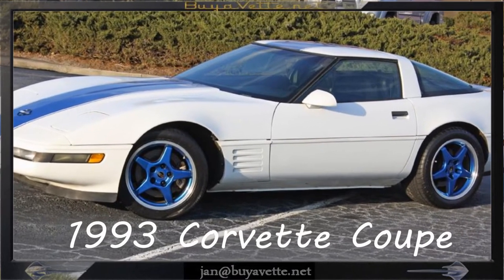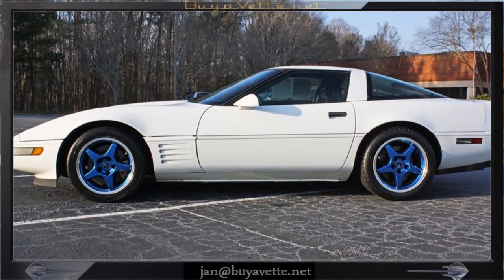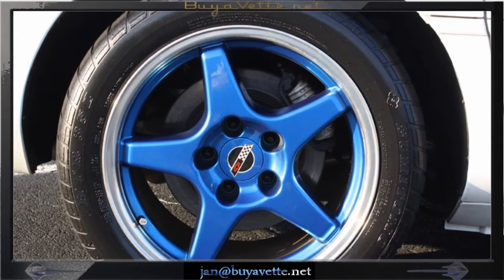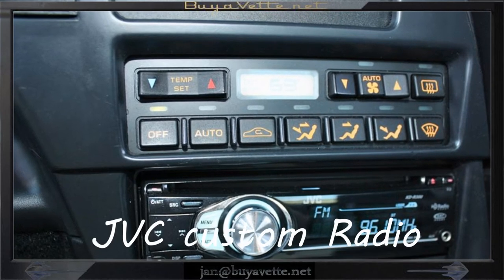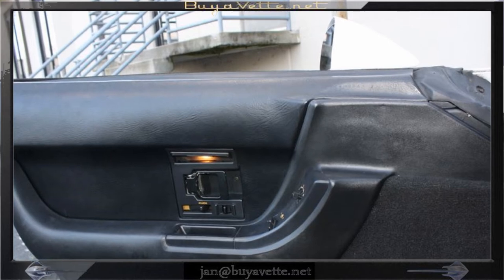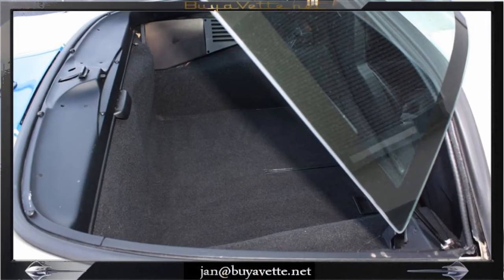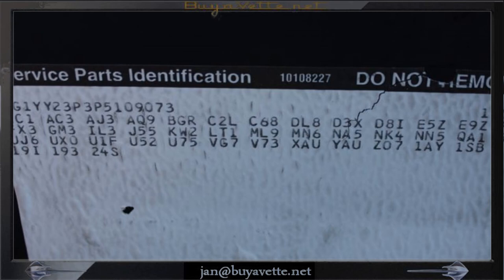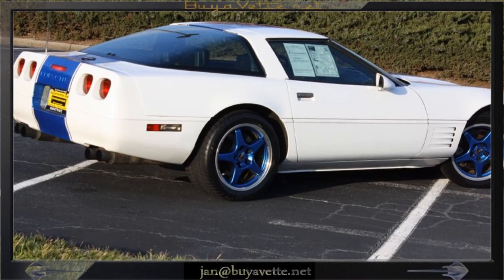1993 Corvette Z07 Supercharged Custom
1993 Corvette Z07 Supercharged Custom For Sale

Arctic White/Blue exterior, Black leather interior.

400+hp supercharged 383ci LT1 engine, 6 speed manual transmission, posi rear-end.

Coming with a clean Carfax and just 36,417 miles, this flashy 1993 Corvette Z07 has had a TON of money invested in go-fast parts, and is sure to put a smile on any C4 enthusiast's face. One of just 824 '93 Corvettes built with the Z07 suspension package, this car's paint is in overall good condition, with a good shine. Blue '96 Grand Sport style stripes have been added, giving this car somewhat of an inverse of the '96 Grand Sport's paint scheme. Weatherstripping, window sweeps, and rear hatch seal are all original, and are avg. A set of C4 ZR1 style wheels has been added, with Blue powdercoated spokes and polished lips. Tires are dry-rotted, and should be replaced. The interior of this 1993 Corvette Z07 appears to be nearly all original, and is avg. Interior additions include an AutoMeter boost gauge (located in the center console), White cue ball shift knob with Black trim, and a JVC KD-R300 CD/MP3 stereo. Other additions to this car inlcude a Procharger supercharger with intercooler, 383ci stroker kit with AFR heads and Comp Cams camshaft, ceramic coated midlength headers, Flowmaster mufflers, cold air intake, short throw shifter, Red intake manifold, and chrome valve covers. Records since new are included. The cost and installation of the performance parts alone is more than we're asking for this car -- call us while we still have this great performance value! 36K Miles.